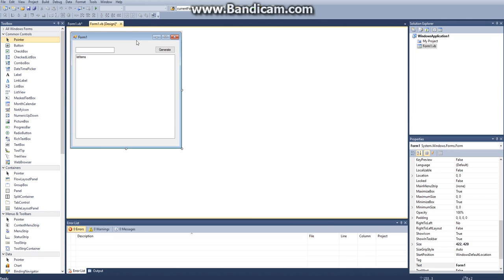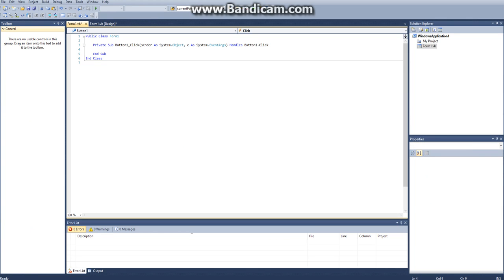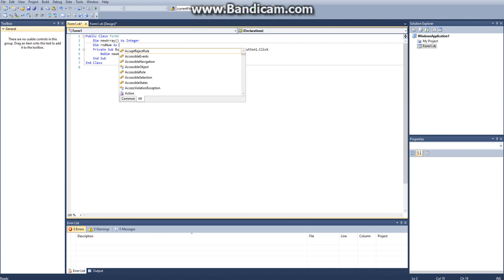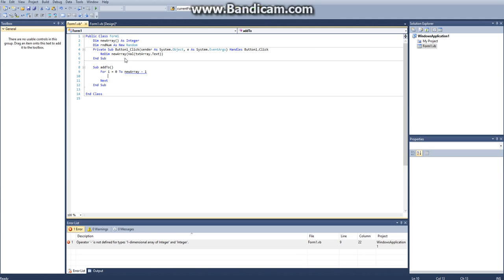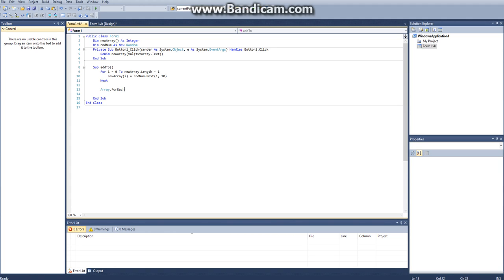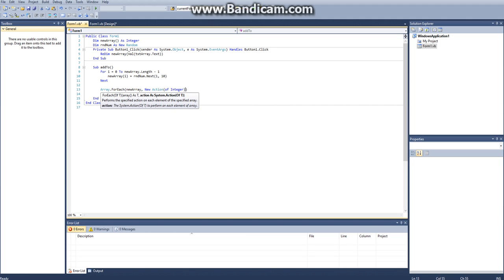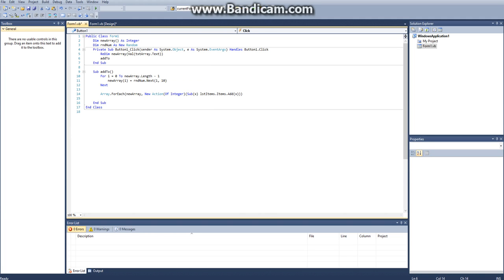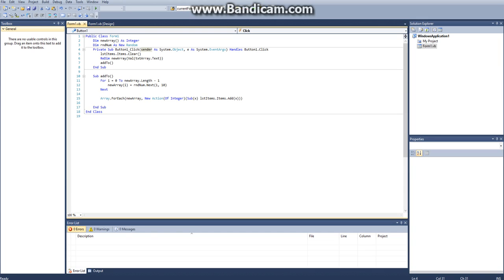VB.Net Tutorial: Add value to array from TextBox (Dynamic Arrays)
In this tutorial I show you how to use a dynamic array and how to add a specified value to them.